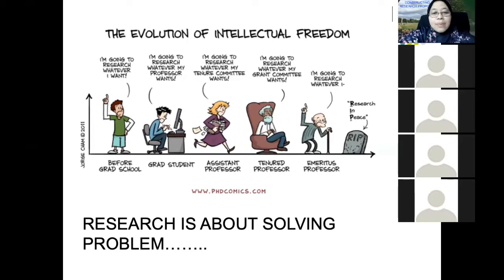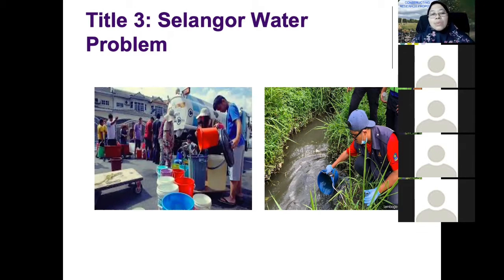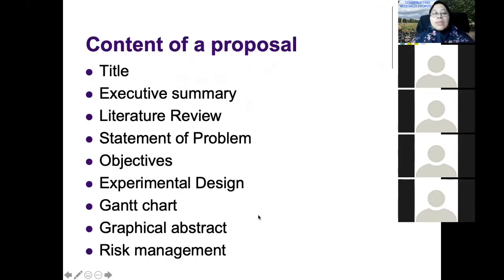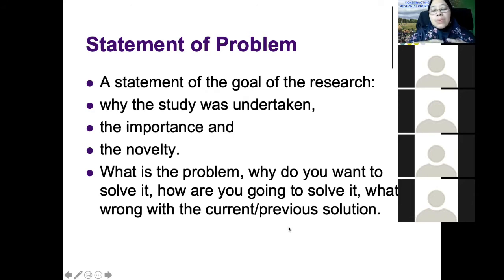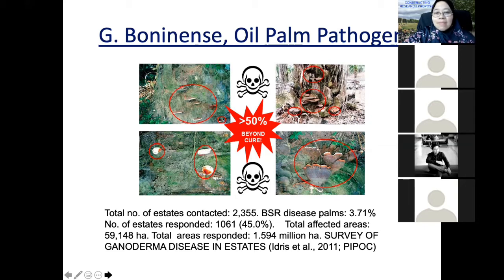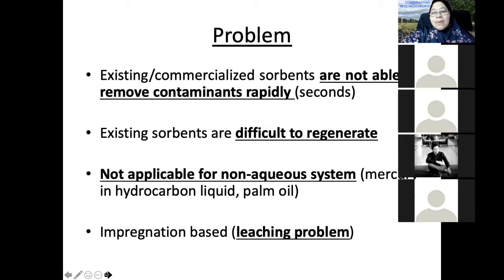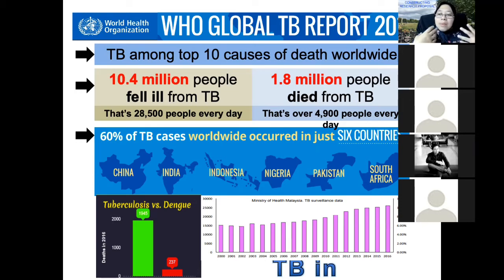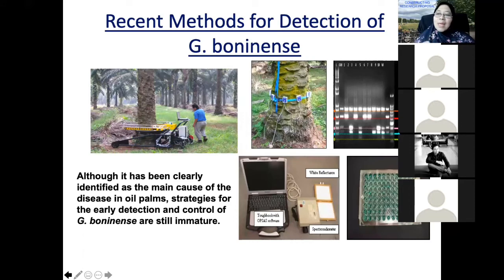CHM5901 Refining Research Problem Statement